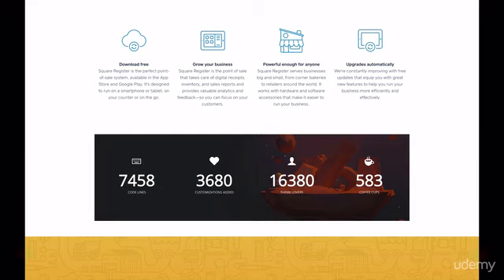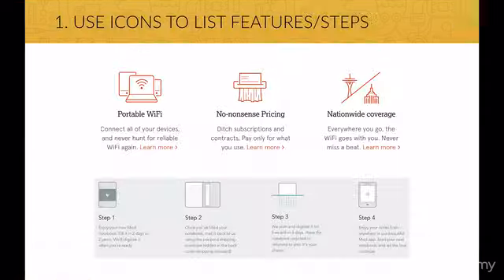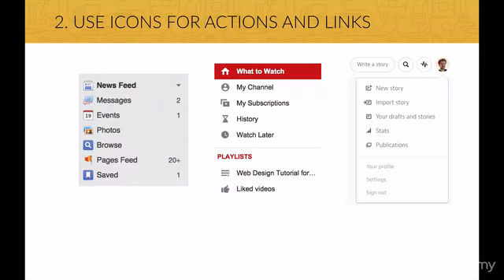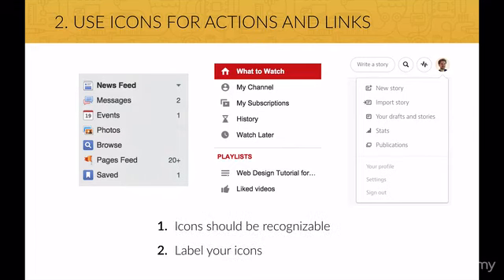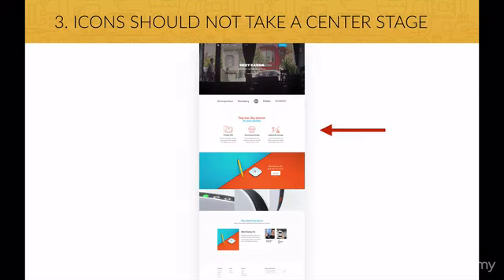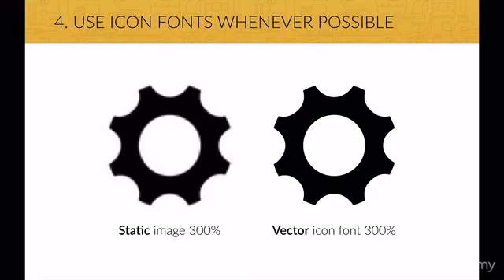8 Working With Icons